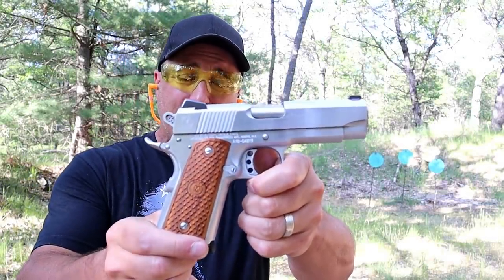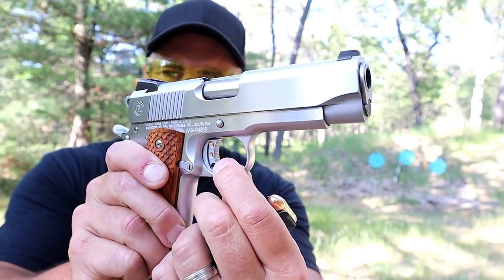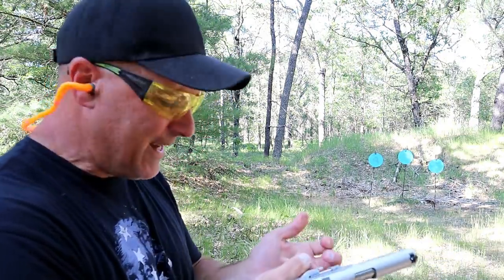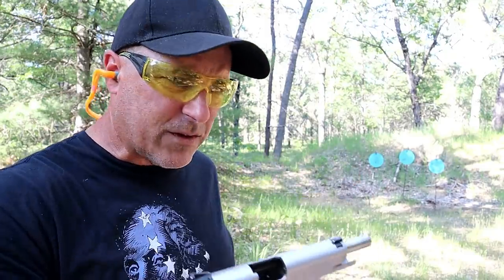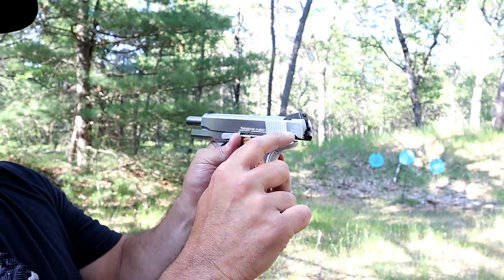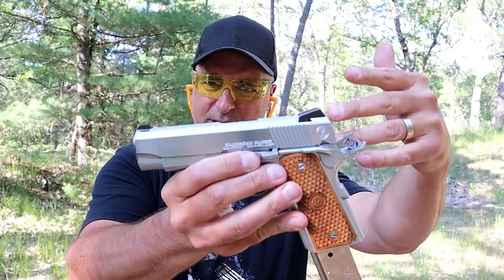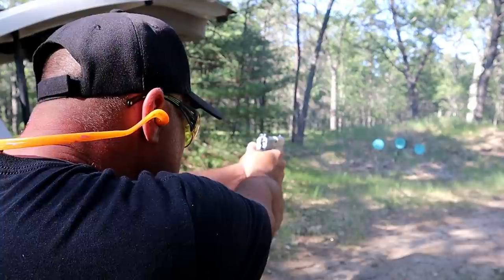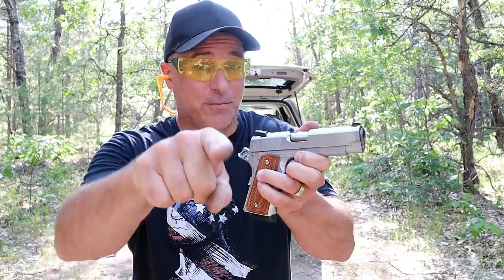American Classic Compact Commander 1911 - TheFirearmGuy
Here is a Metro Arms American Classic Compact Commander 1911. This has a beautiful hard chrome finish with textured wood grips. The Compact Commander has a 4.25" barrel and a shortened officer size grip with a mag that holds 7 rounds of .45 ACP. What do you think of this 1911?